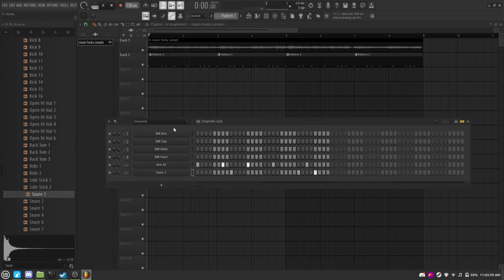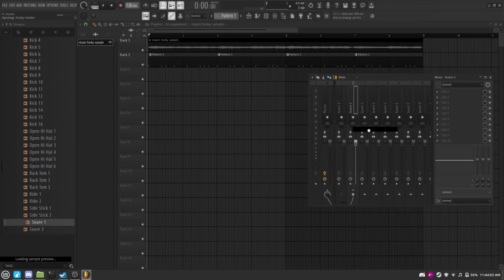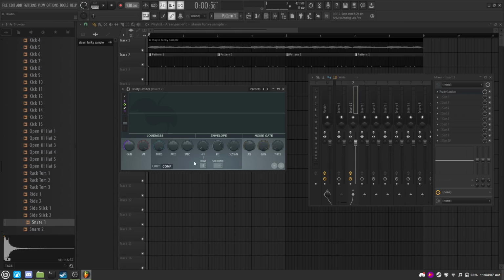D:839 - how to sidechain in fl studio EASY!!!!!! (ONLY STOCK PLUGINS)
the g